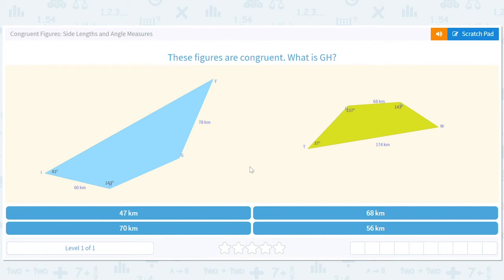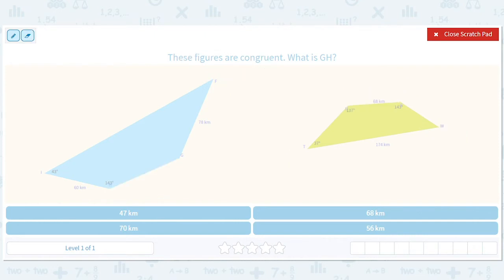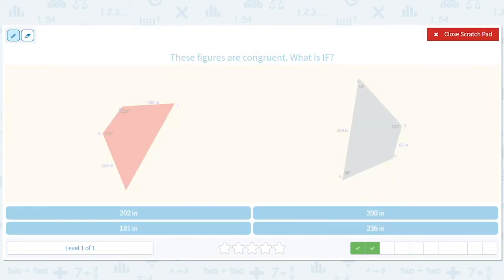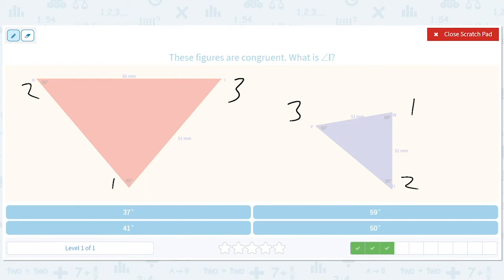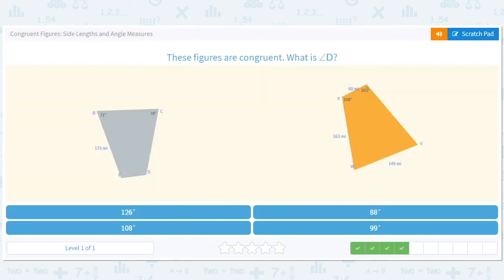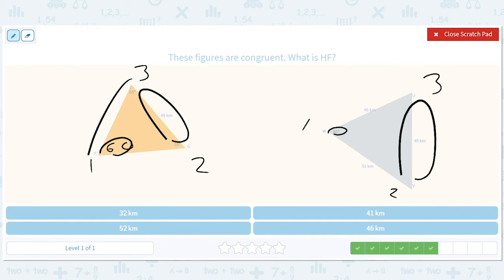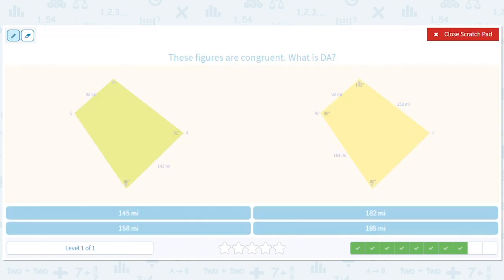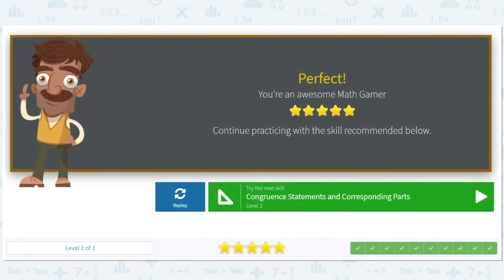8.76 Congruent Figures: Side Lengths and Angle Measures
Congruent Figures: Side Lengths and Angle Measures
Find angles and side lengths using congruent figures.